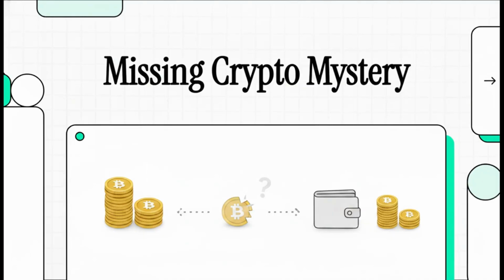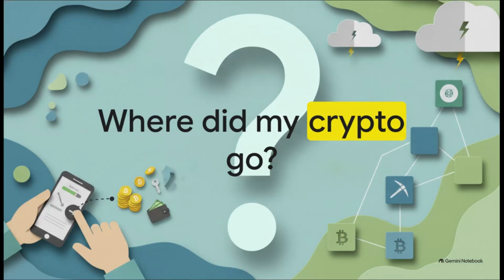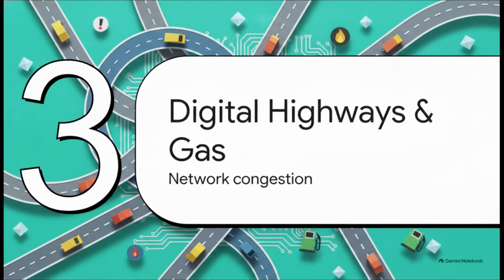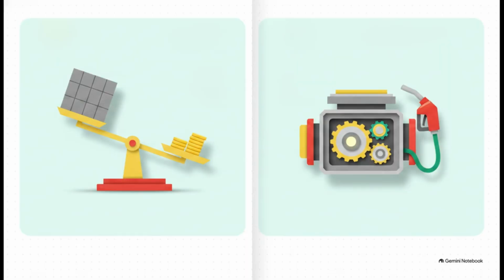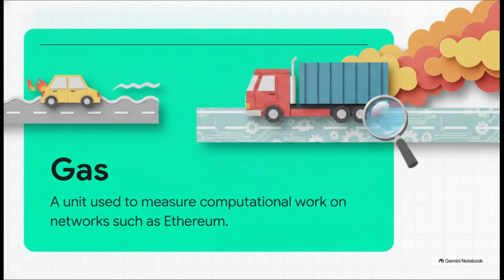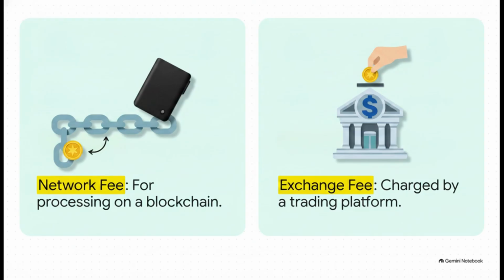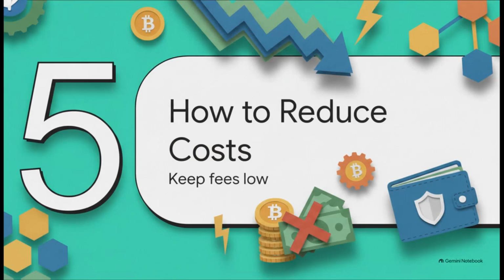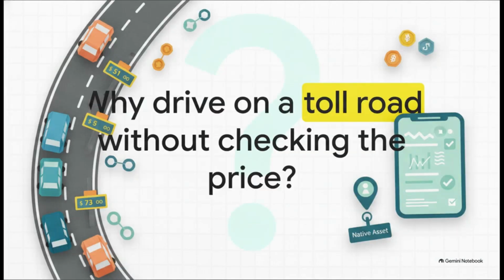Network Key Basics in Sandbox | Understand Crypto Networks | Easy Guide | Xorvelis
Understanding network keys is an important part of learning how cryptocurrency networks work. In this lesson, you'll explore the basics of network keys in a safe sandbox environment and learn how they are connected to blockchain network identification and configuration.

Different cryptocurrency networks can use different network settings and identifiers. By practicing in a sandbox, you can safely explore these concepts and understand why selecting and identifying the correct network is important when working with digital assets.

In this video, you will learn:

• What a network key is
• How network keys relate to cryptocurrency networks
• Why network identification matters
• How network settings can differ between blockchains
• Common mistakes when selecting a crypto network
• How to practice network key concepts in the Xorvelis Sandbox

This lesson focuses on helping beginners understand network key concepts through safe, hands-on learning in the Xorvelis Sandbox.

🔐 Always remember: Always verify the blockchain network and network settings before performing cryptocurrency transactions. Using incorrect network information can result in failed or inaccessible transfers.

📚 Part of the Xorvelis Learning Series
🎓 Beginner-friendly blockchain education
🌐 Learn step-by-step crypto fundamentals

👍 If you enjoyed this video and want to discover more cryptocurrency guides, blockchain fundamentals, crypto safety tips, and beginner-friendly crypto resources, don't forget to Like, Subscribe, and Follow for future videos.

⚡ Learn through:

Where Learning Meets Practice.

🌐 Explore crypto guides, blockchain tutorials, wallet safety resources, and beginner-friendly cryptocurrency education at CryptoSkillLab.com.